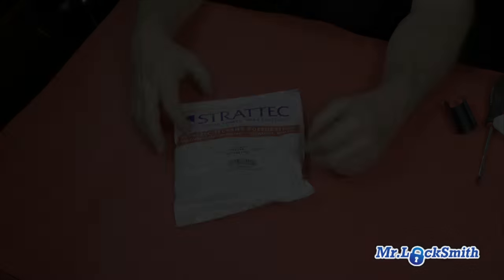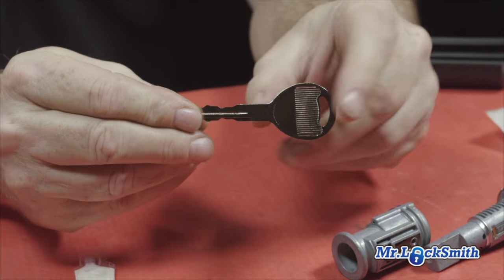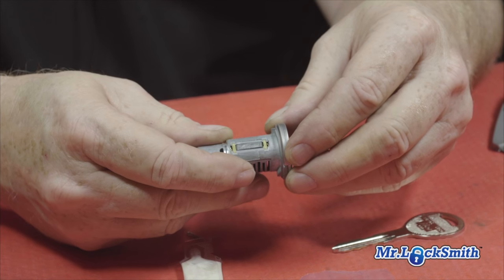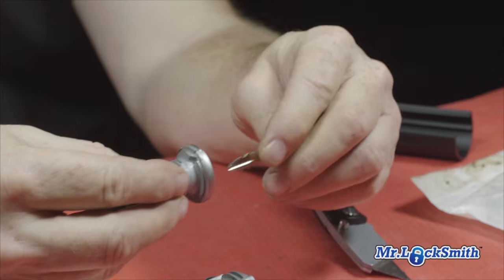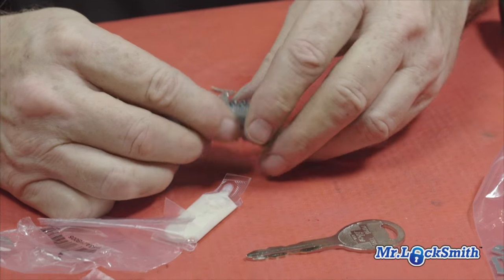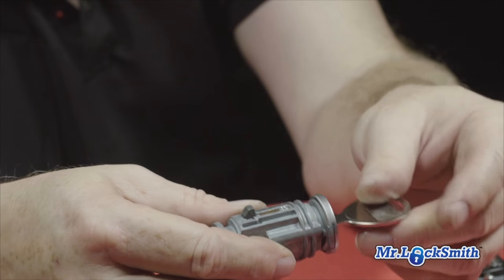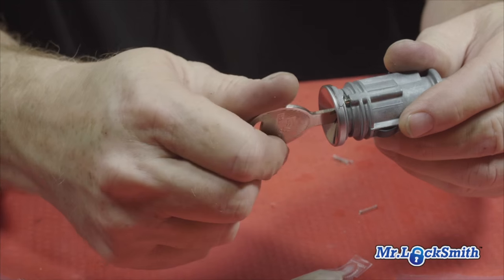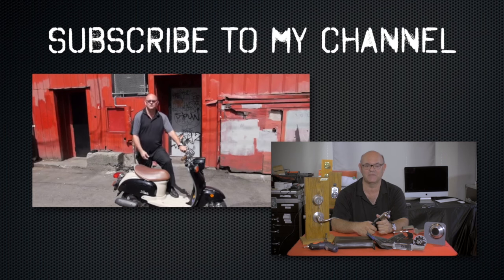How to Rekey a Strattec Chrysler Ignition 703719 Kit | Mr. Locksmith™ Video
In this video, we are going to show you how to rekey, to the customer key, a Chrysler ignition. Chrysler ignitions with the sidebars are probably our third most popular ignitions to replace. Number one would be the Honda sidebar ignition. Number two would be Ford Focus, again with the sidebar problem. And number three, we find the Chryslers. This kit made by Strattec fits the Dodge Caravans and many more makes and models.

The Strattec 703719 Ignition Kit is uncoded and includes extra wafers, springs, everything you are going to need to rekey the ignition to the customer existing key.

What we're looking at today is the Strattec 703719 ignition. You'll find this fits unbelievable amount of Chrysler, Caravan and Jeep products.

The major problem is the sidebar jams, fails or seizes into the cylinder and the ignition will not turn or start the car.

The Chrysler key is cut Tip to Bow. Unlike the Fords in prevous videos all eight wafers go into the Chrysler ignition.

In conclusion, you just see how Randy showed you step by step how to rekey the Chrysler ignition to the customer key. It's very easy, the Strattec kit is fantastic, it has all the parts you need, even a few extra parts. I hope this has been helpful.